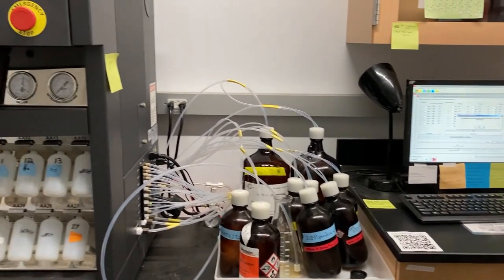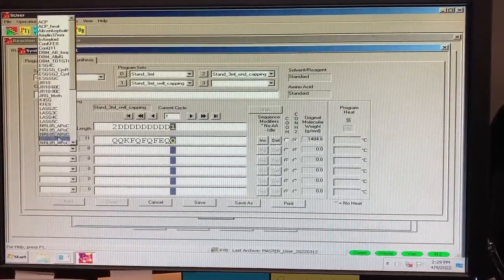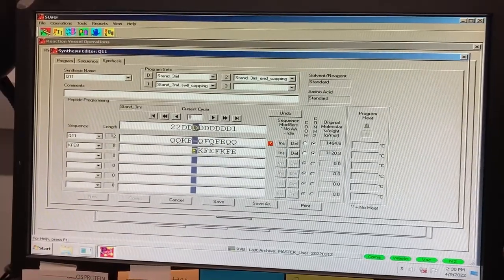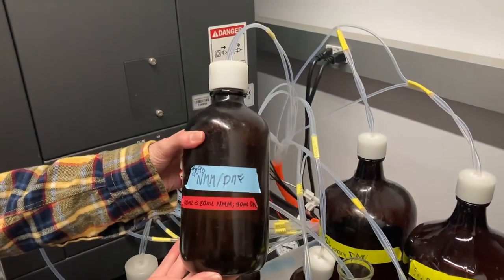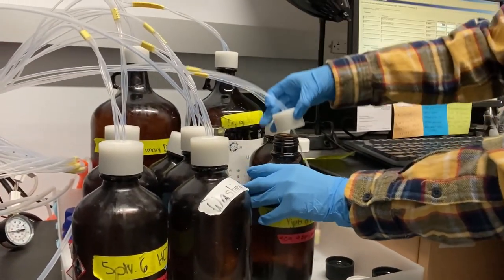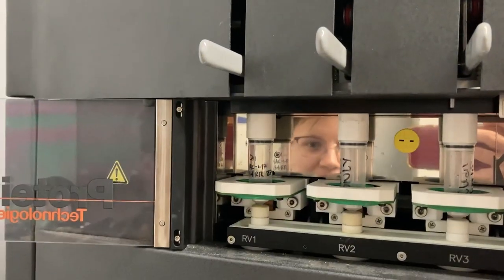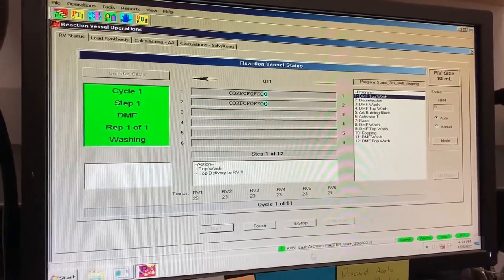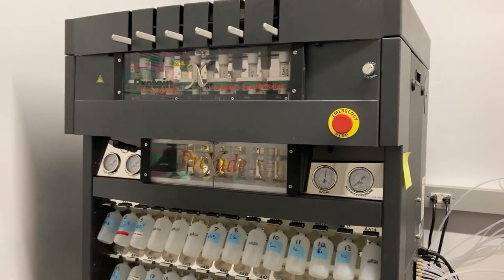Prelude X Peptide Synthesizer: Running a Synthesis